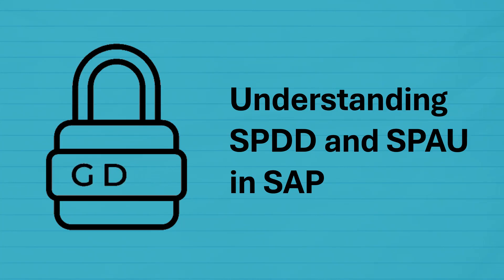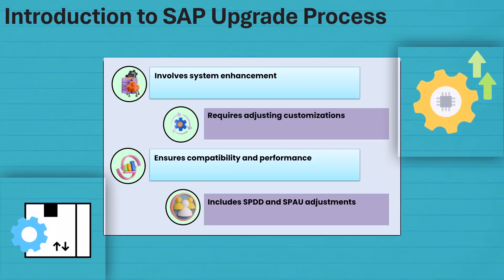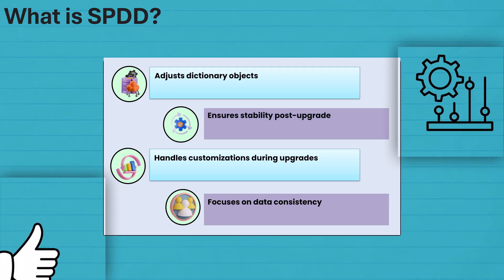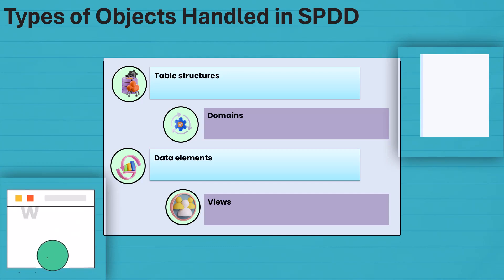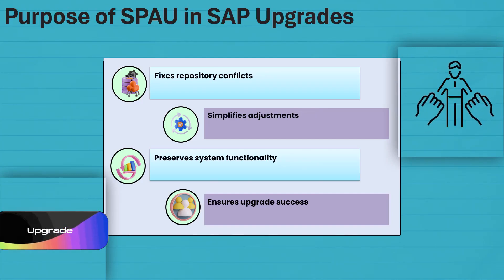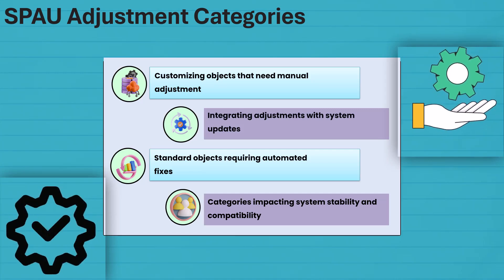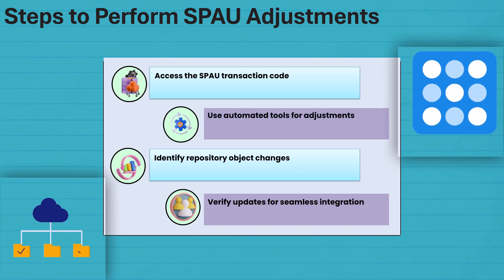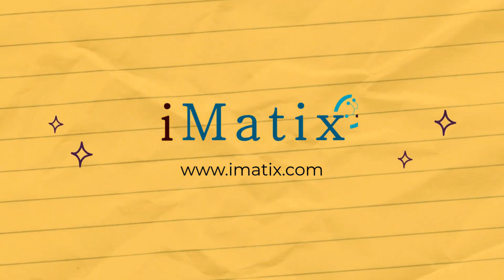What is SPDD and SPAU in SAP | SAP Upgrade Training | SPDD & SPAU Tutorial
🎉 Welcome to a complete walkthrough on SPDD and SPAU in SAP upgrades! 🌟 SAP upgrades can be a complex process, but understanding SPDD and SPAU can make it manageable. Below are the key points we cover in this video:

1️⃣ Understanding SPDD and SPAU in SAP - Why are these so crucial for SAP upgrades? 🚀
2️⃣ Introduction to SAP Upgrade Process - A sneak peek into how upgrades work and how SPDD/SPAU fit in. 💡
3️⃣ What is SPDD? - Learn about SAP’s SPDD adjustment and its role in handling dictionary objects. 📖
4️⃣ Purpose of SPDD in SAP Upgrades - Discover why SPDD adjustments are necessary for smooth transitions. 🛠️
5️⃣ Types of Objects Handled in SPDD - Get insights into the variety of objects addressed by SPDD. 🗂️
6️⃣ SPDD Adjustment Categories - A detailed look at the categories and the adjustments required. 🔧
7️⃣ What is SPAU? - Understand SPAU adjustments and their role in modification reconciliation. 🎯
8️⃣ Purpose of SPAU in SAP Upgrades - Why SPAU adjustments are critical for program modifications. 🔎
9️⃣ Types of Objects Handled in SPAU - Explore the different object categories SPAU works with. 📂
🔟 SPAU Adjustment Categories - Learn about the adjustment types required for SPAU. 🛠️
1️⃣1️⃣ Difference Between SPDD and SPAU - Grasp the clear distinctions between these processes. 📊
1️⃣2️⃣ Steps to Perform SPDD Adjustments - A step-by-step guide with tips and examples. 👣
1️⃣3️⃣ Steps to Perform SPAU Adjustments - Similar step-by-step guidance for SPAU adjustments. 👣
1️⃣4️⃣ Best Practices for Handling SPDD and SPAU - Avoid common pitfalls and simplify your approach. 🌟
1️⃣5️⃣ Common Issues and Troubleshooting - Strategies to resolve challenges during SPDD/SPAU adjustments. 🛠️
1️⃣6️⃣ Conclusion and Key Takeaways - Wrapping up with the essentials you'll need moving forward. ✅

🎓 If you're keen on mastering SAP upgrades and adjustments, imatix.com  offers exceptional IT training courses, including SAP modules! Take your expertise to new heights by enrolling in imatix.com  today. 🖥️